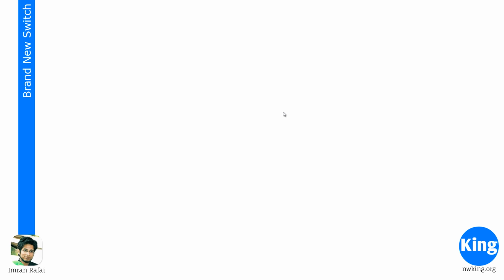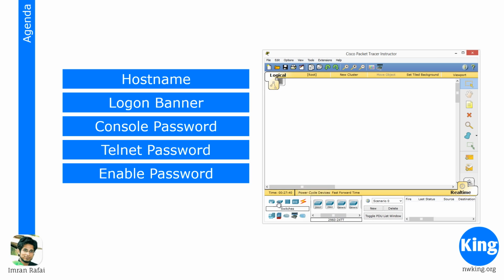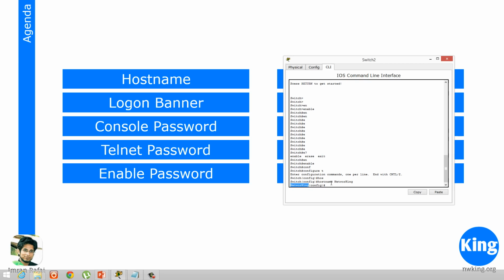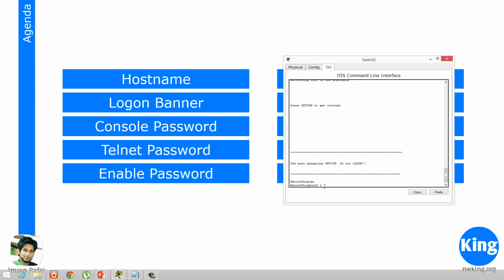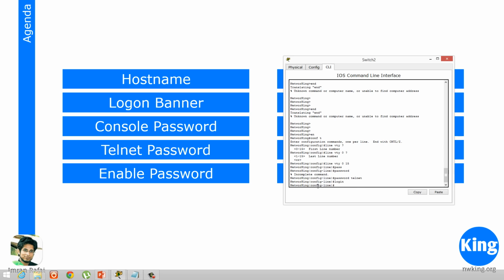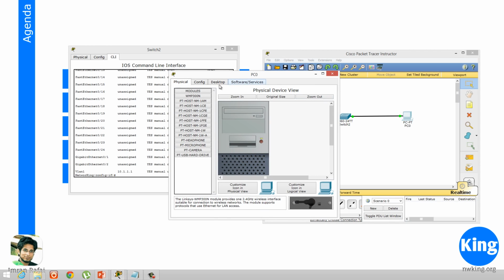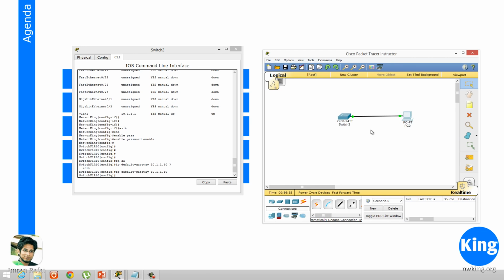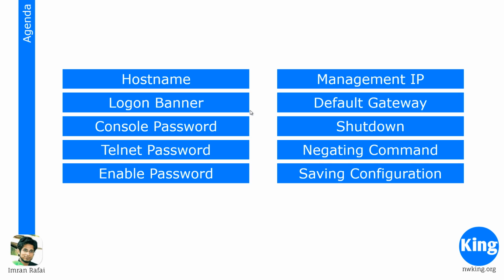200 125 CCNA v3 0 Day 8 Welcome to Switching Free Cisco Video Training 2016 NetworKing